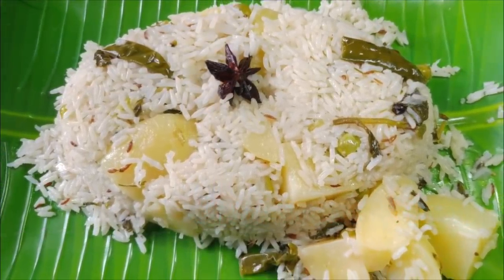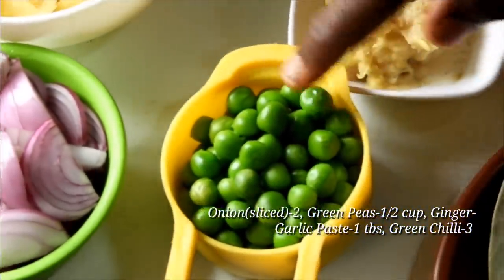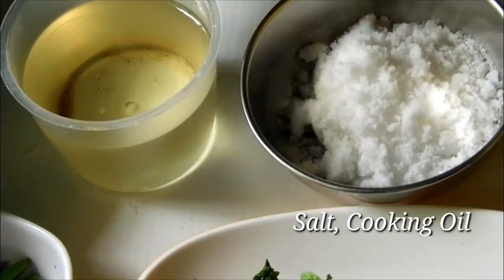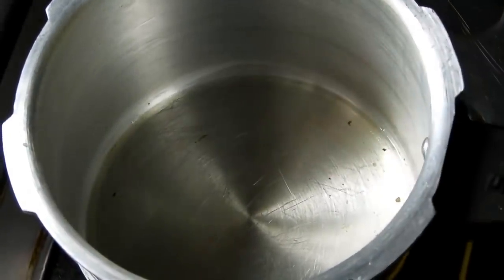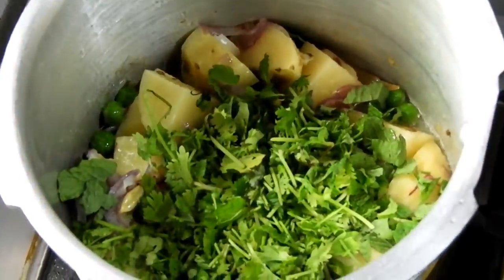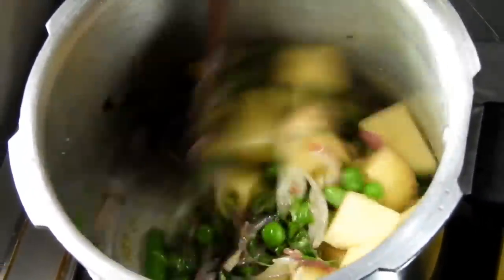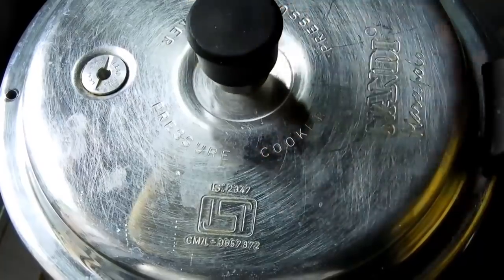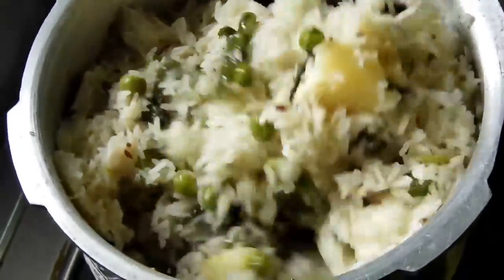ಆಲೂ ಬಟಾಣಿ ಪಲಾವ್ ಮಾಡಿ ನೋಡಿ | Aloo Matar Pulao Recipe in Kannada |Rekha Aduge